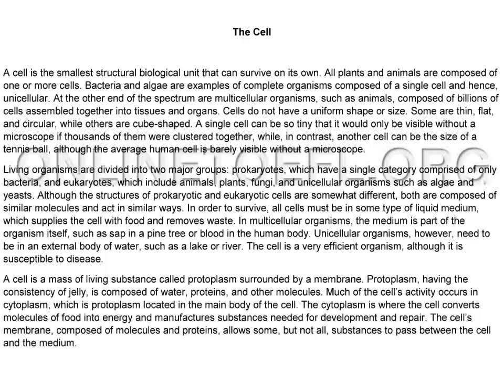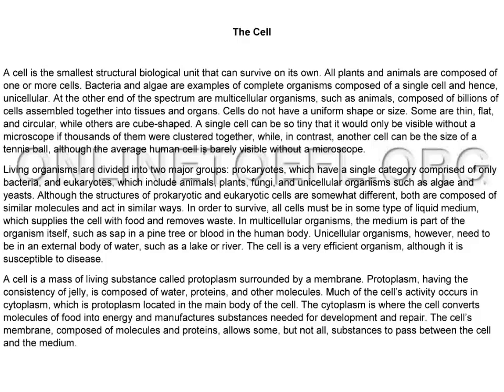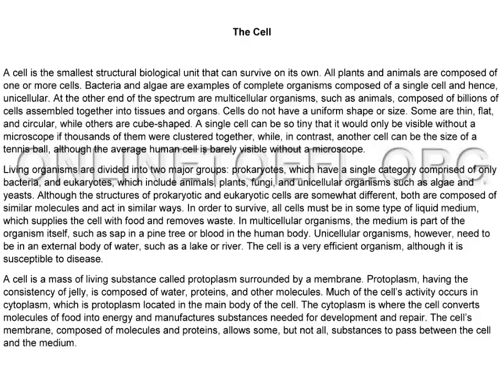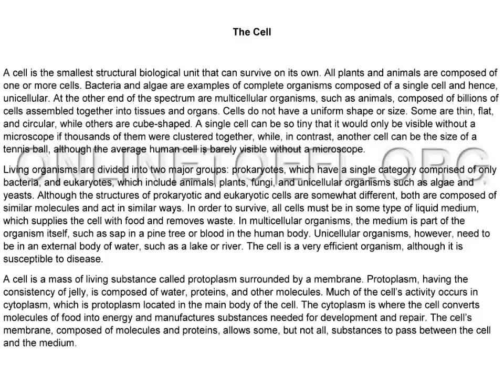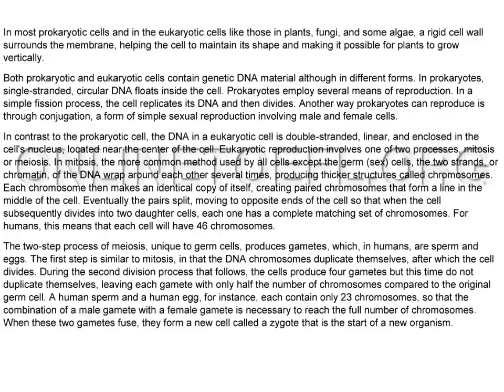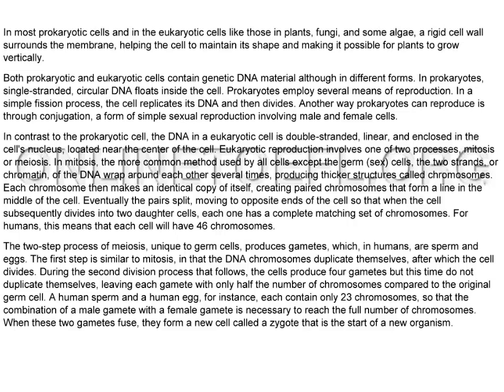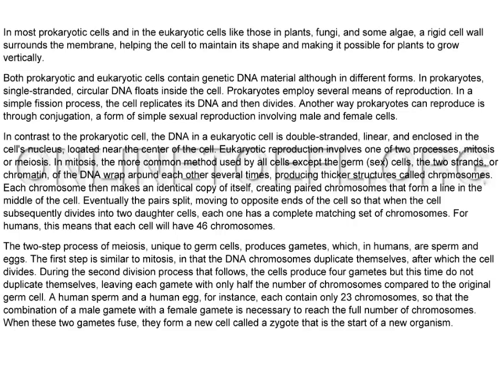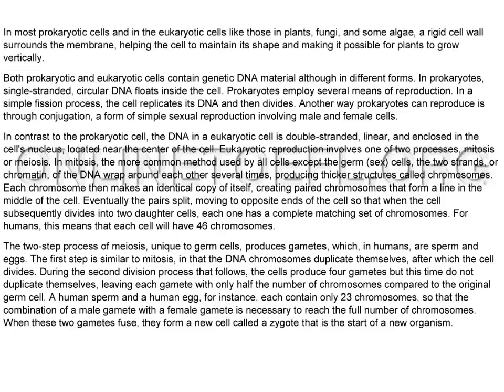toefl ibt real test reading listening academic lecture 26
- toefl ibt online toefl ibt real test reading listening academic lecture 26 video

Our TOEFL ebooks are available worldwide via google books store!